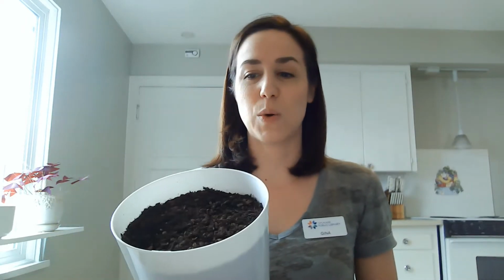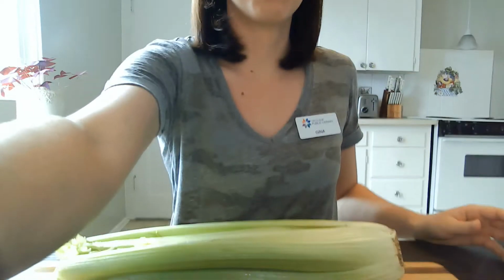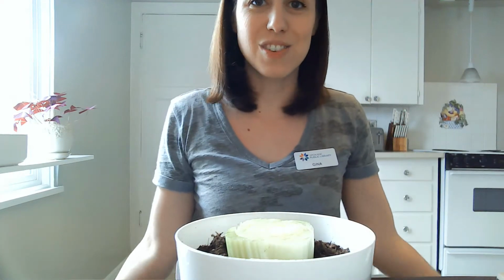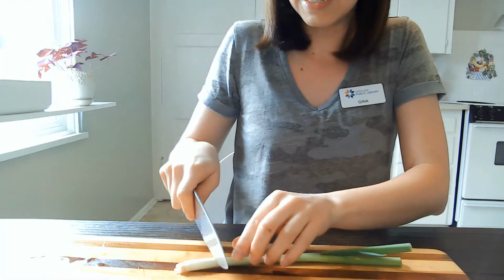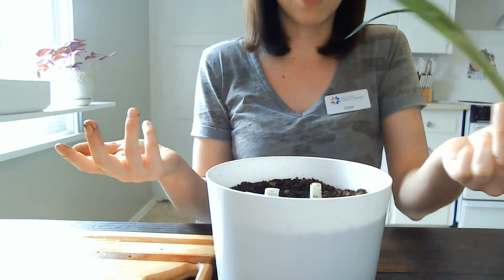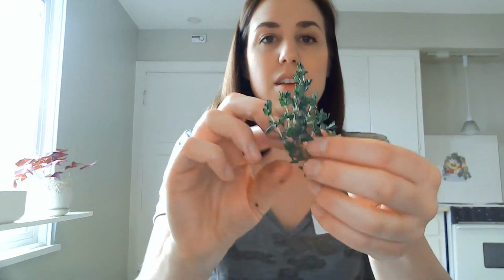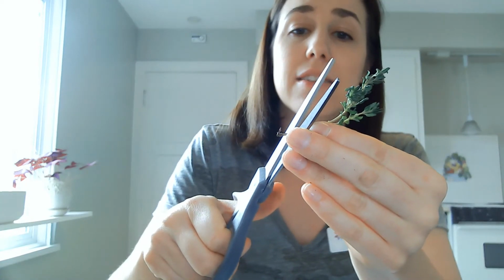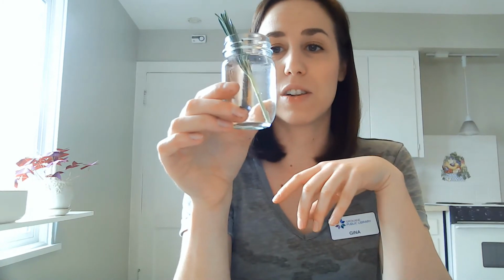Garden Hacks for Small Spaces | Library @ Home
Want to start a garden but feel intimidated by the work and cost? Youth Services Librarian Gina Cooper teaches teens and twenty-somethings how to start an inexpensive and mobile container garden.